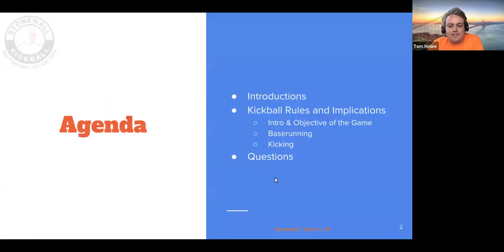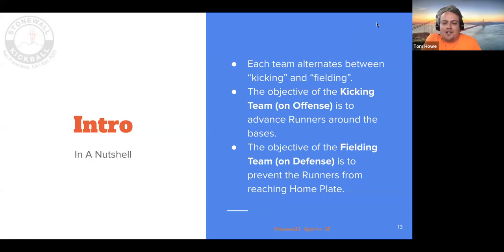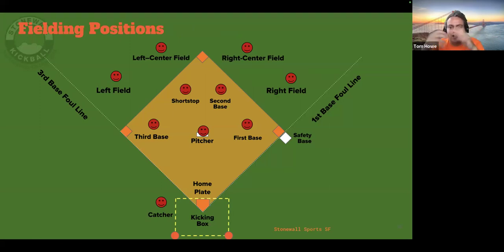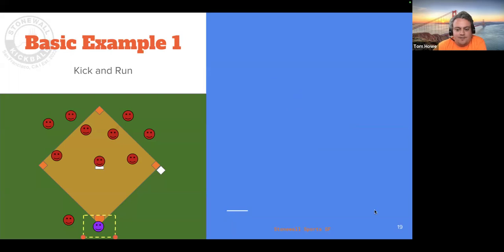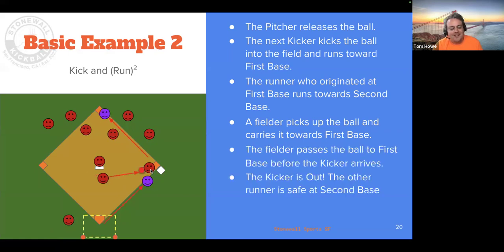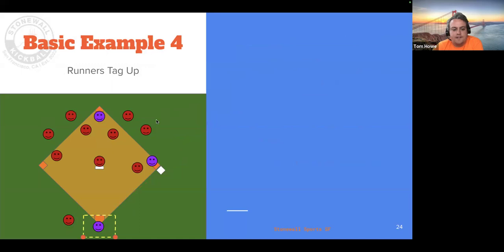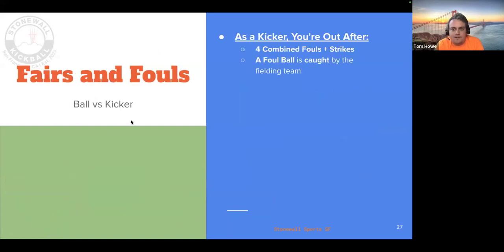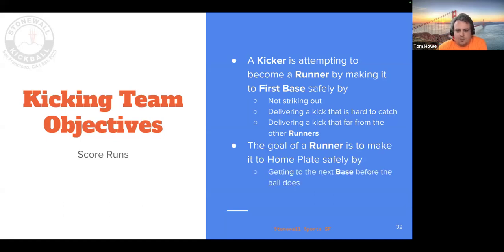Stonewall Sports Kickball 101 - Summer 2024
An introduction to the fundamentals of kickball.